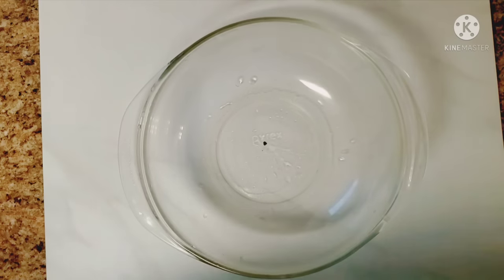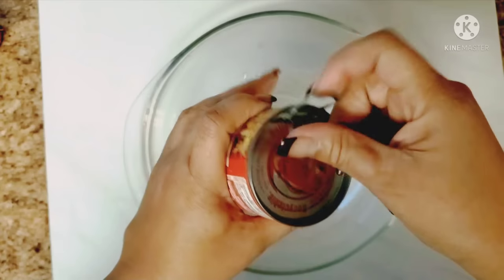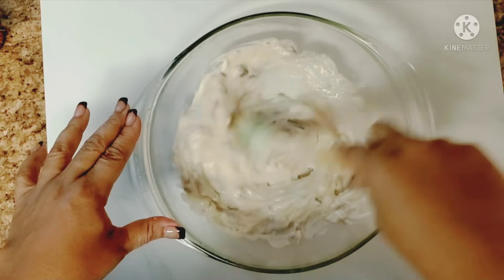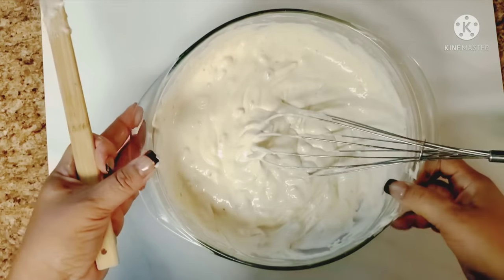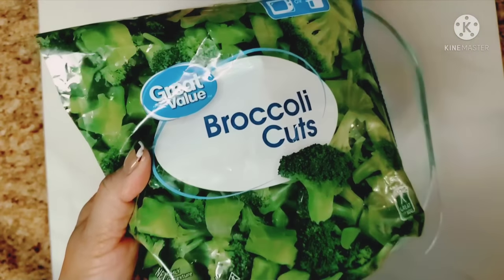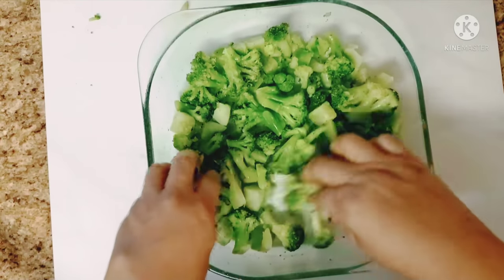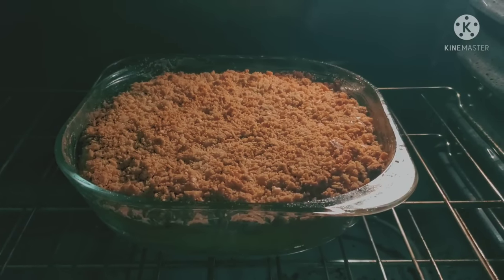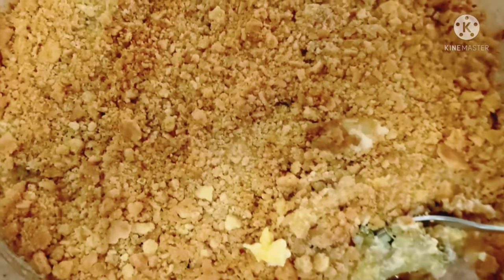Broccoli Cheese Casserole, EASY!!!!!!! So Good!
Cheesy fan favorite! Prepare it an an entree or side dish requested by Cristina CCC!

Broccoli Cheese Casserole

Ingredients

1 (10.75 ounce) can condensed cream of mushroom soup
1 cup mayonnaise
1 egg, beaten
¼ cup onions, chopped
20 ounces packages frozen chopped broccoli
8 ounces shredded sharp Cheddar cheese or Colby Jack
1 sleeve butter crackers
2 tablespoons butter or margarine

Directions

Step 1
Preheat oven to 350 degrees F (175 degrees C). Butter an 8x8 inch baking dish.

Step 2
In a medium mixing bowl, whisk together condensed soup, mayonnaise, egg and onions.

Step 3
Place frozen broccoli into a very large mixing bowl. Break up the frozen broccoli. Using a rubber spatula, scrape soup-mayonnaise mixture on top of broccoli, and mix well. Sprinkle on cheese, Season with salt, pepper and mix well. Spread mixture into prepared baking dish, and smooth top of casserole. Top with cracker mixture.

Step 4
Bake for 45 minutes to 1 hour, uncovered